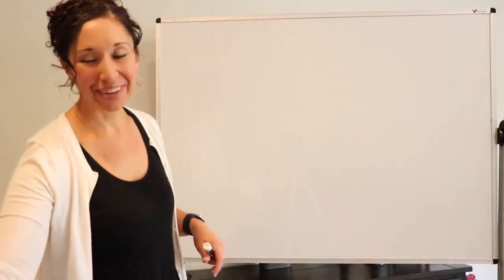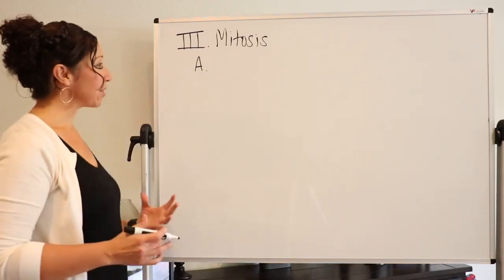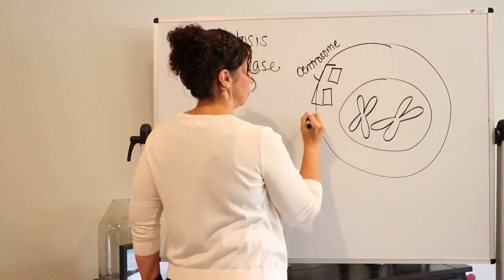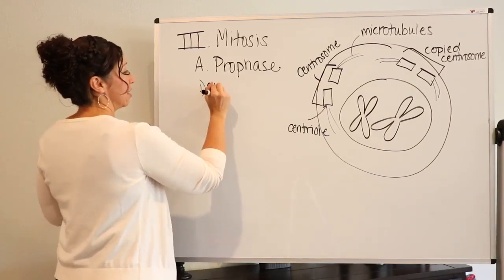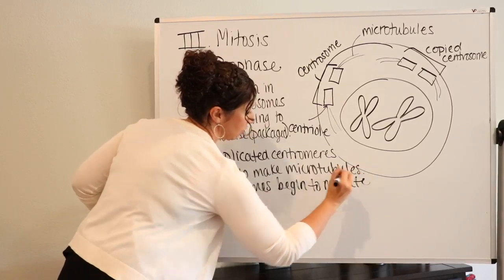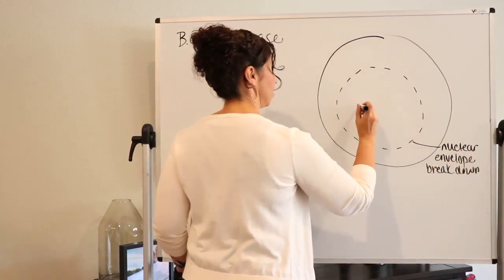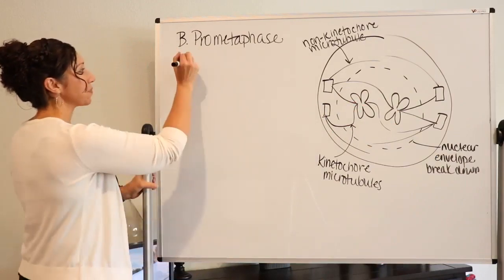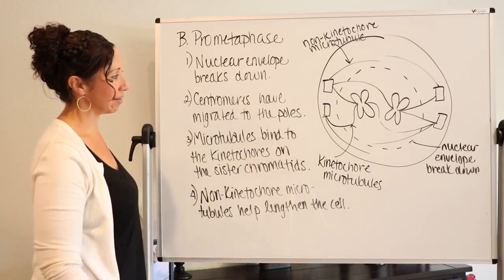3 Mitosis part 1